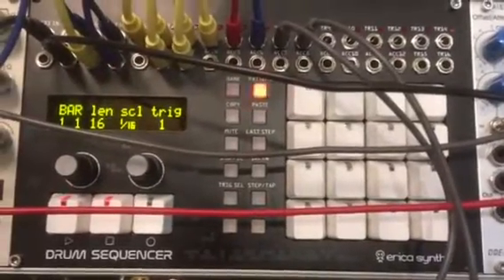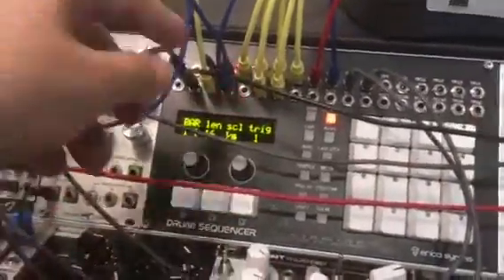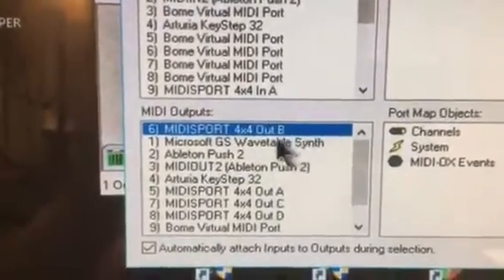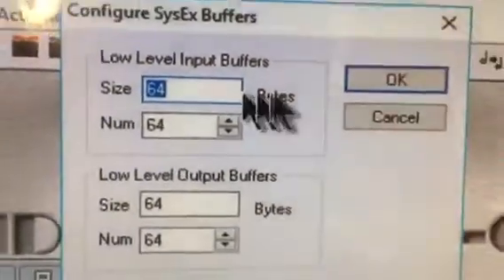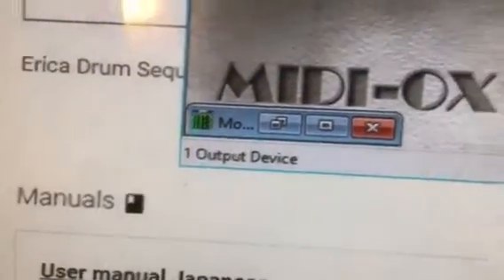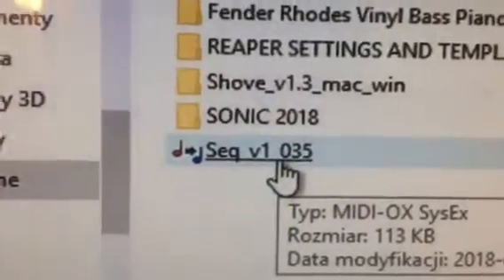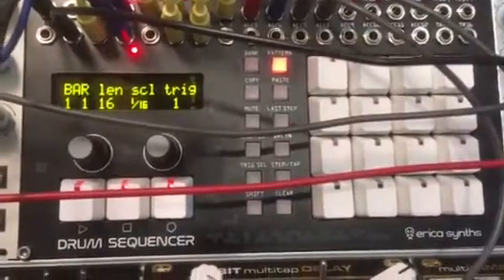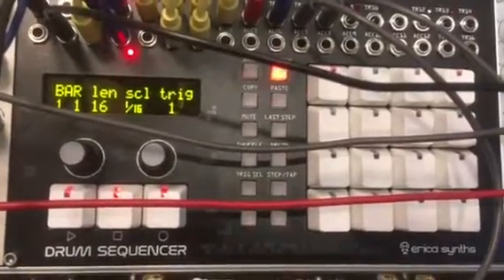How to update Erica Synths Drum Sequencer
To update Drum sequencer You will need:

1) MIDI interface
2) MIDI cable
3) MIDI adapter ( the one included with Your Drum Sequencer
4) MIDI app for transferring the sysex file (MIDI OX in my case)
5) A Computer with a MIDI interface connected to it.